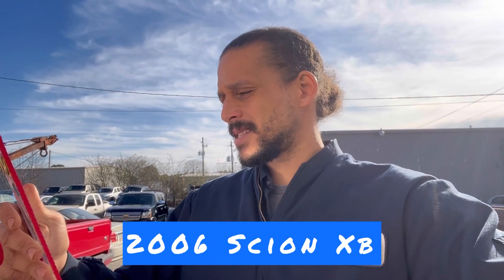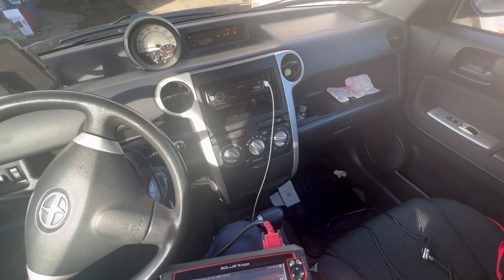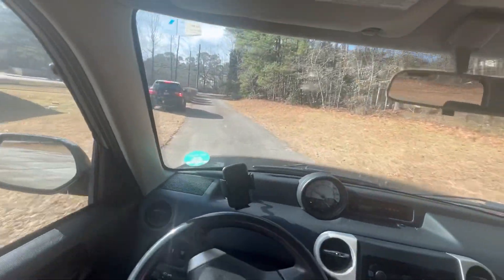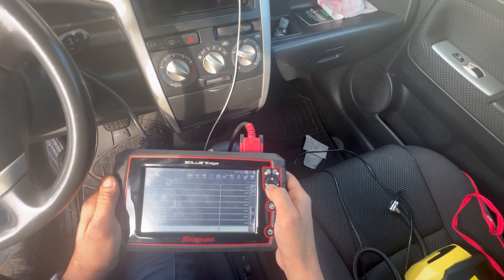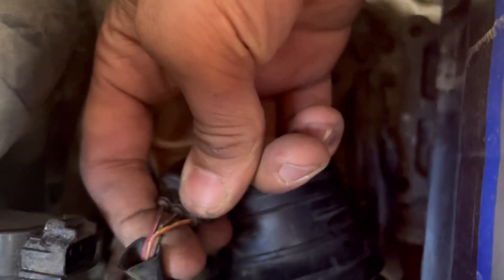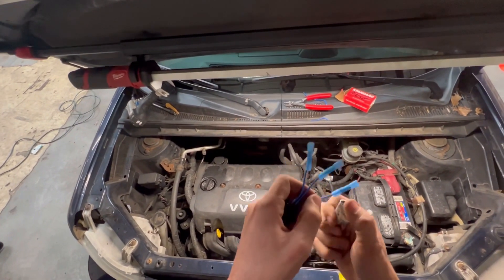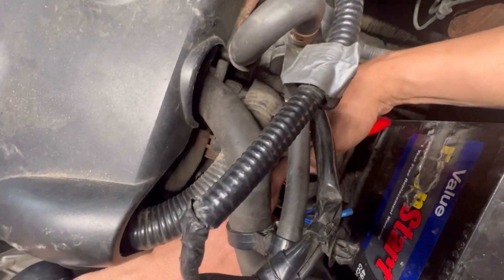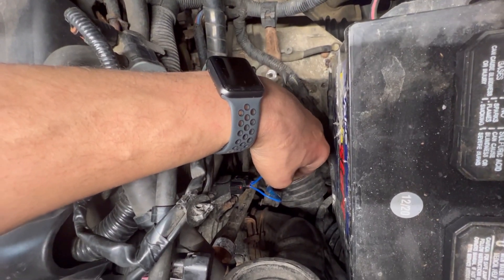Scion XB Transmission Not Shifting Correctly ( Diagnostic Process and Repair)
I haven't seen a Scion XB in a long time lol. I was surprised to get one into the shop recently. I can't remember the last time I seen one on the road in my area.

The customer complained that the transmission was hanging up in gears before shifting or not shifting like it's suppose to. In this video, I go on a test drive and take you guys along on my diagnostic process.

I hope you guys enjoy the video. And I hope you learned something.

Alex